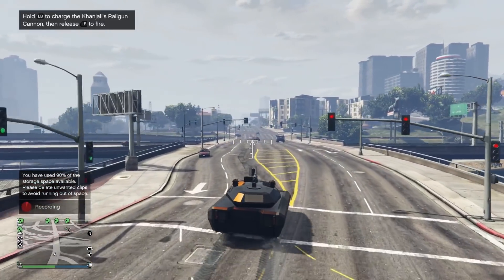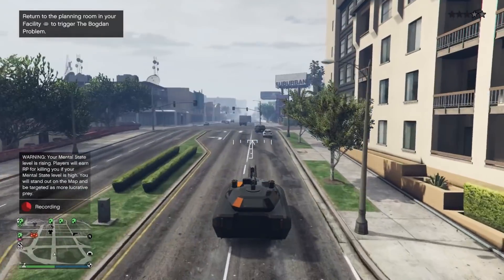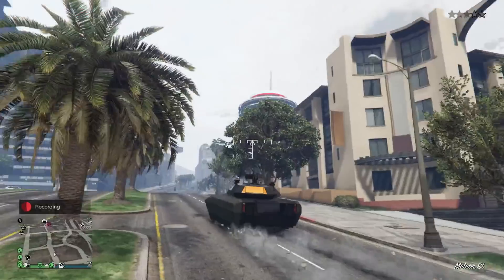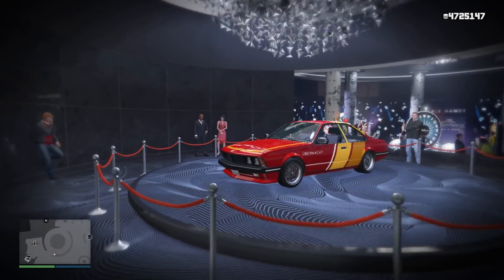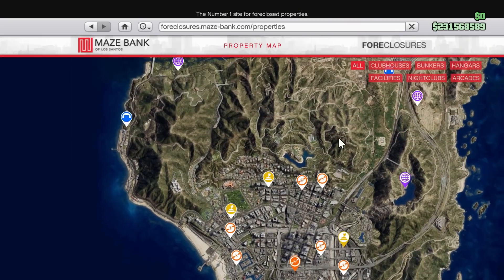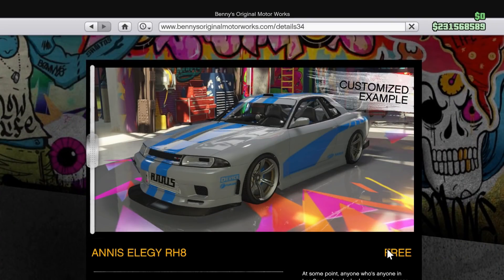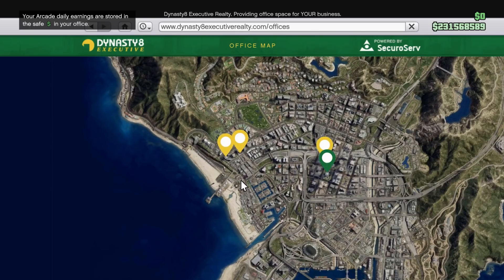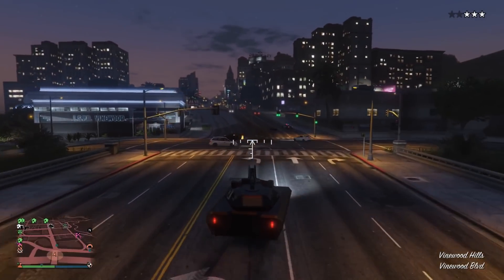GTA Online Changes and Additions: March 26th, 2020 (3x$ Motor Wars, Free Liveries, and More)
I summarize the event week lasting from March 26th to April 1st in GTA Online. This week's money bonuses include triple money on the Battle Royale style adversary mode, Motor Wars.

📃 CREW INSTRUCTIONS

1. Public social club account, make gamertag visible
2.

5️⃣ TOP 5 SUBMISSION INSTRUCTIONS

1. Upload UNEDITED clip to YouTube as Unlisted
2. Email the video link to along with a line saying "I give GhillieMaster permission to use this clip in a video..." with the subject line containing the theme of the submission. Also write what name you want to be called by in the video.

CURRENT THEME: WILDCARD (Send me any kill)

🎵 MUSIC USED IN VIDEO: